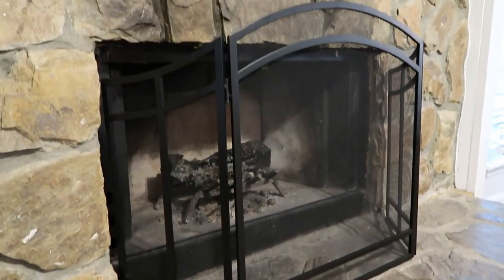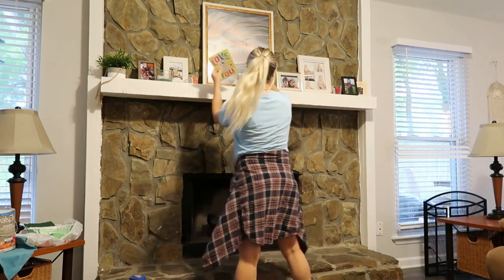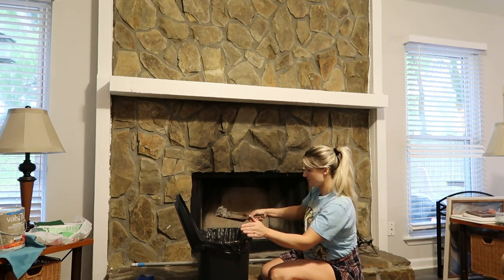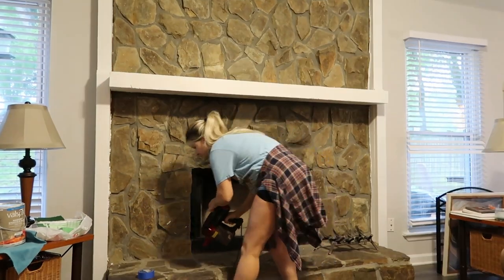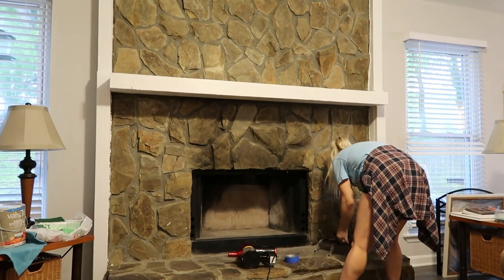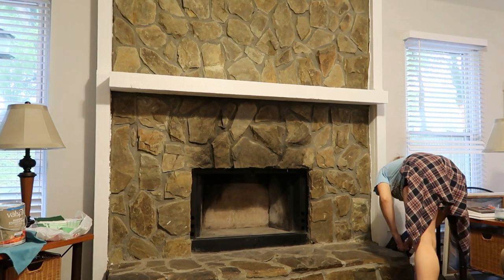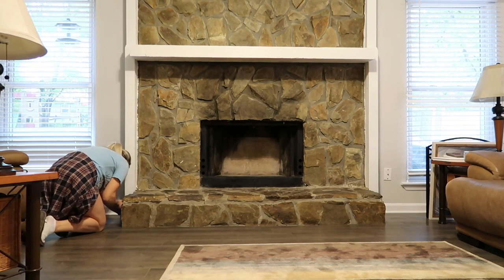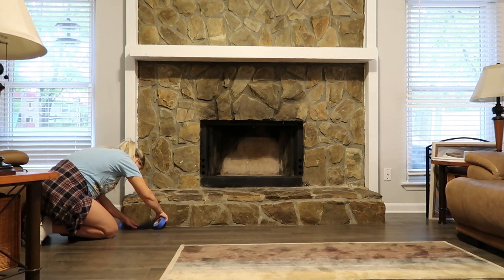EXTREME CLEAN AND DECORATE WITH ME LIVING ROOM 2021/STONE FIREPLACE MAKEOVER BEFORE AND AFTER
Hi everyone! Welcome back to another cleaning motivation video. In today's extreme clean and decorate with me living room edition, I am doing a complete transformation of our living room fireplace! I am cleaning and painting our stone fireplace white! I absolutely love how the fireplace transformation turned out and how it completely transformed our living room on a budget. I hope this video gave you extreme cleaning, organizing motivation and how you can transform your living room on a budget. I love this living room makeover on a budget.

*MORE CLEANING MOTIVATION VIDEOS*

NEW EXTREME WHOLE HOUSE CLEAN WITH ME 2020 || FALL CLEANING MOTIVATION 2020 || SAHM CLEAN WITH ME

*CHRISTMAS 2020 CLEAN AND DECORATE WITH ME*
MY NEW CLEAN AND DECORATE FOR CHRISTMAS 2020/HUGE CHRISTMAS DECOR DOLLAR TREE HAUL 2020/PT 1 KITCHEN
MY NEW CLEAN AND DECORATE FOR CHRISTMAS 2020/HUGE CHRISTMAS DECOR DOLLAR TREE HAUL 2020/Pt 3 Bedroom

*FAVORITE PRODUCTS*
Moosoo Vacuum Cleaner

ABOUT ME:
My name is Yelena and I am a stay-at-home Mom to my sweet almost two year old boy! Welcome to my motherhood, lifestyle channel where I do cleaning motivation videos, clean with me, cook with me, morning routines, night routines, get it all done with me videos, stay at home mom videos, cleaning and organizing tips and hacks, tutorials, diy's, healthy recipe ideas, travel vlogs, and more!
Grab some coffee, stay a while, and join the tribe!:)
xo
Yelena Hallum